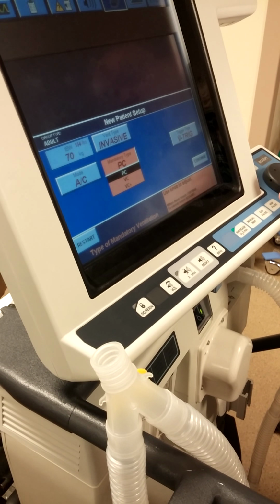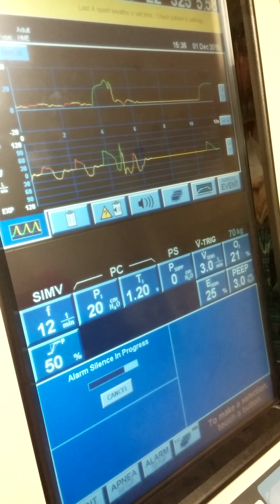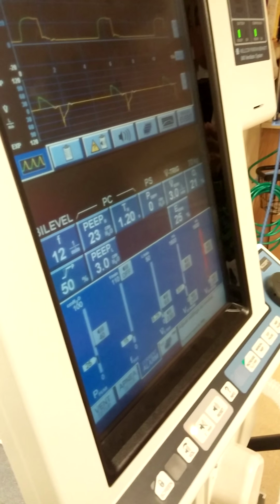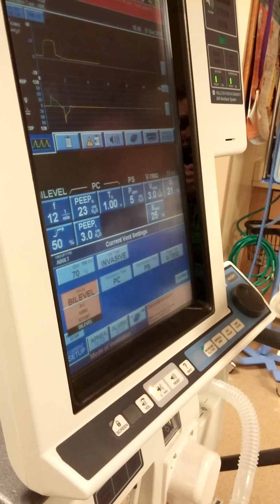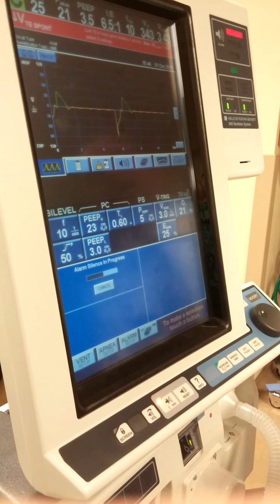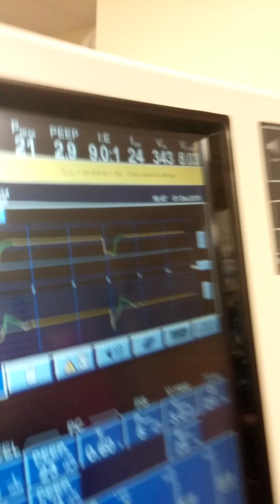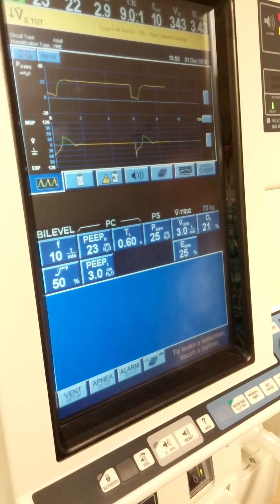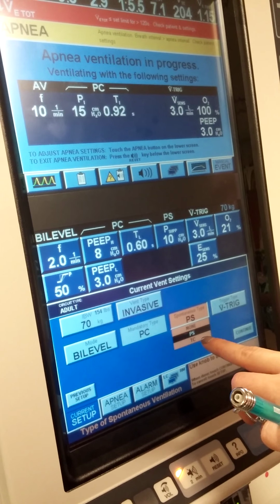Bilevel, APRV mechanical ventilation